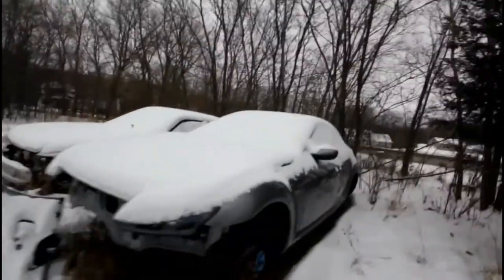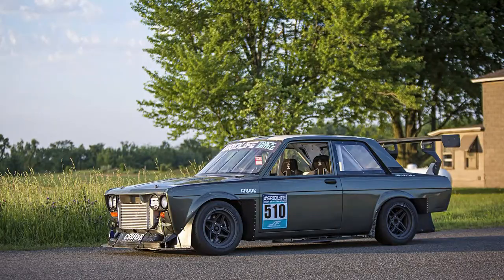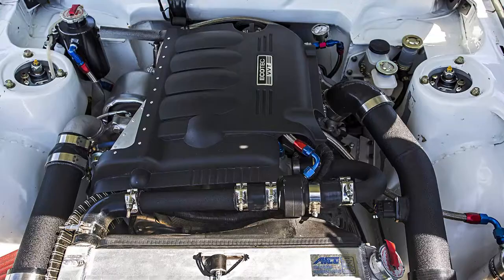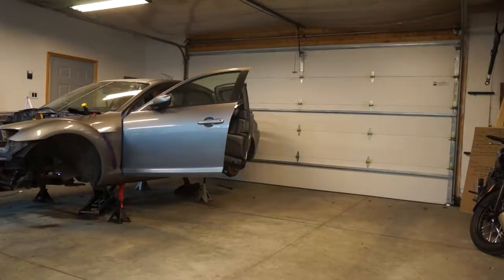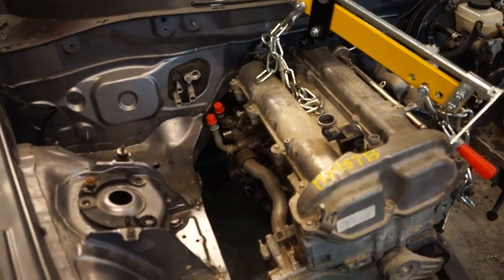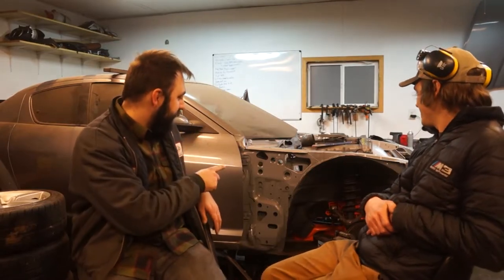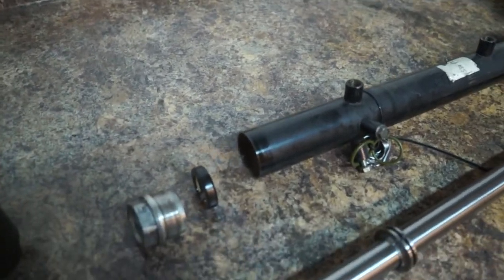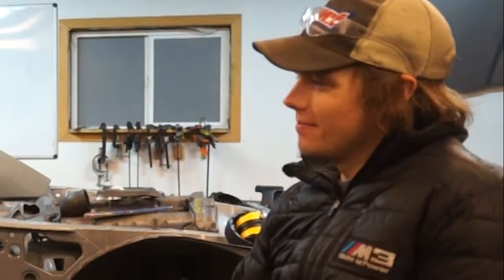THE STATE OF THE U-JOINT 2019 || Joe the RX-8 Build Update #12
It's been a year! In this update, Nick and I cover where we came from, what we have done on our nights and weekends, and what is next for the build! With most of the big fab work done, we're hoping to put out videos more often as we start to button systems up.